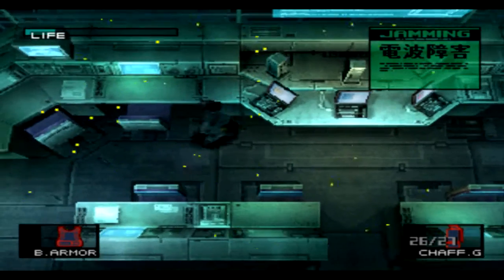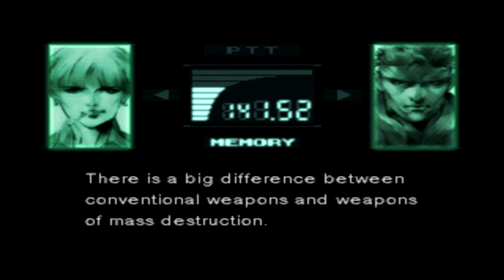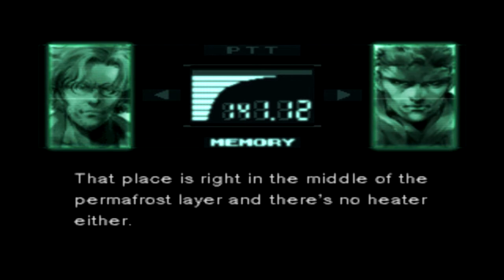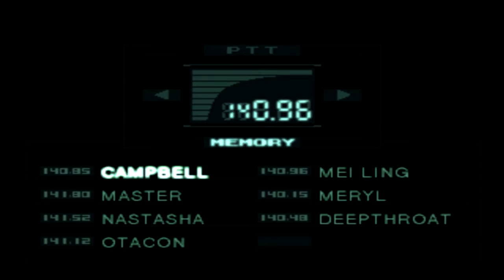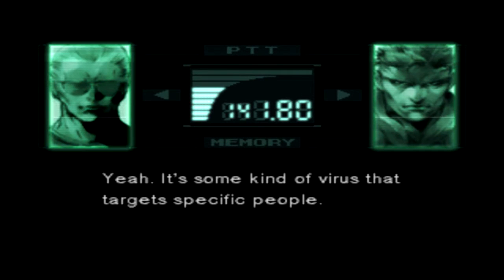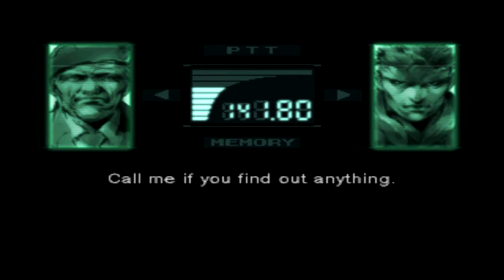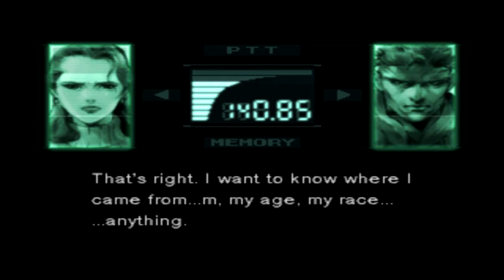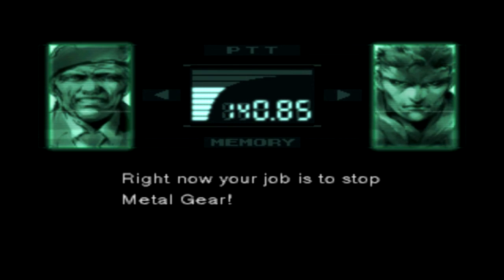Naomi's Story -Ep 23 Let's Play: Metal Gear Solid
In this episode we work on the override code for Metal Gear. The room temperature key is no problem, we figure out the cold key with some advice from Otacon, and we make headway on the hot key when Naomi calls us up to explain herself.